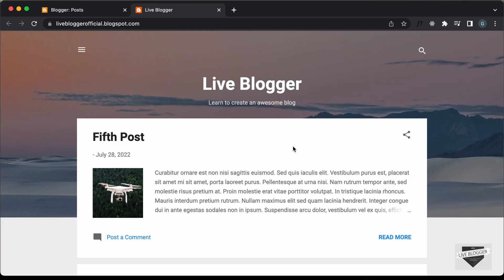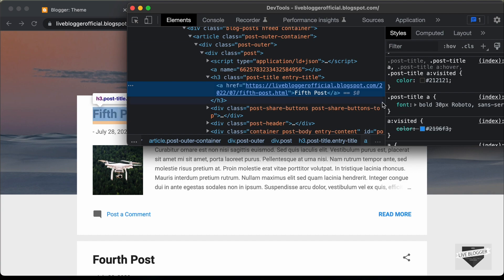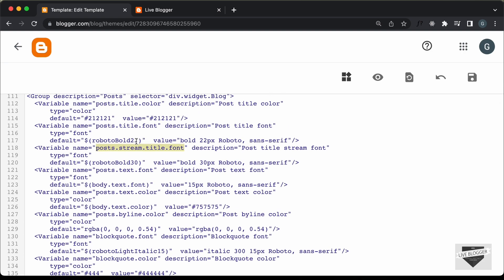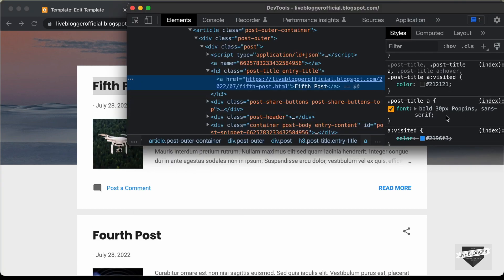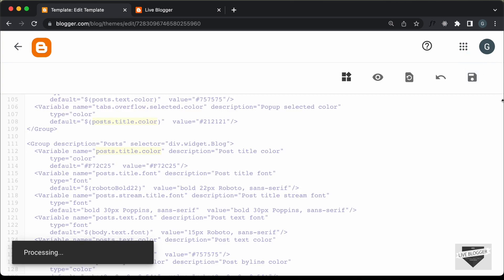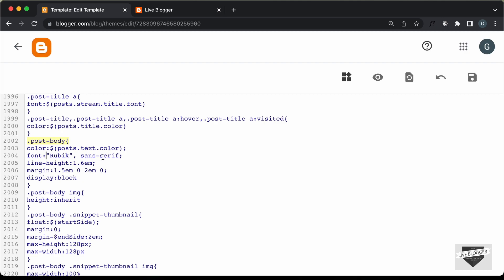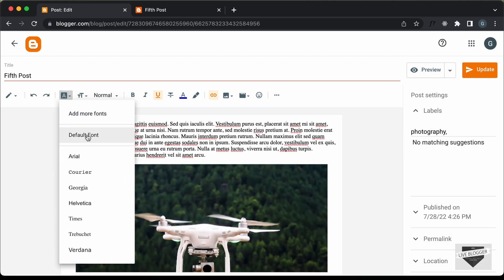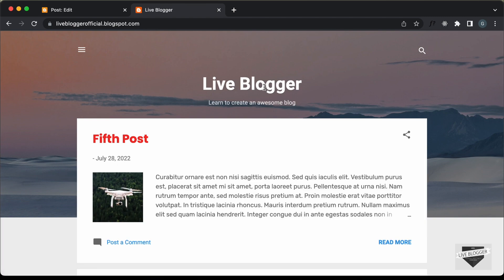How To Change Fonts And Color In A Blogger Theme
Hi guys, in this video, I will show you how to change the font and the font colors in a Blogger theme called Contempo Light. I hope you find this useful.